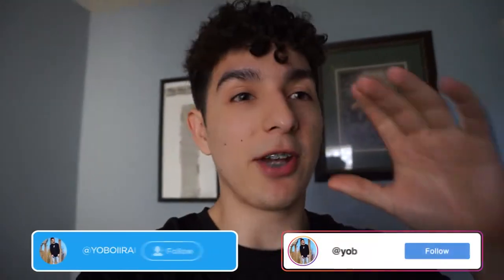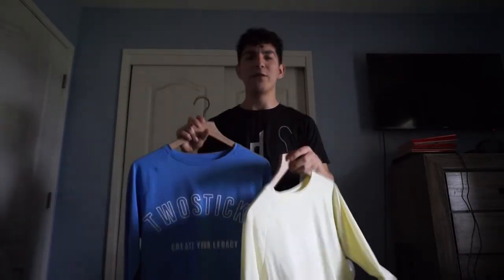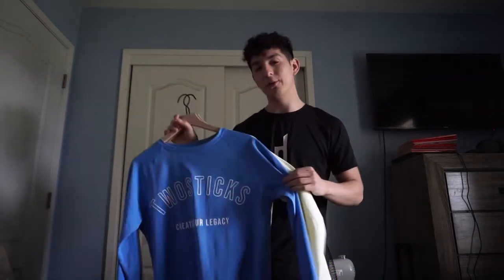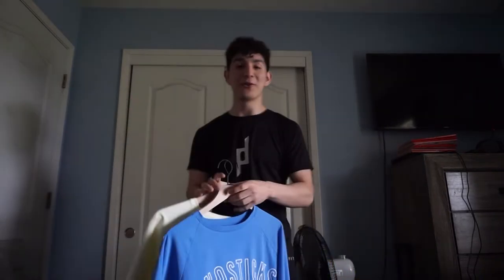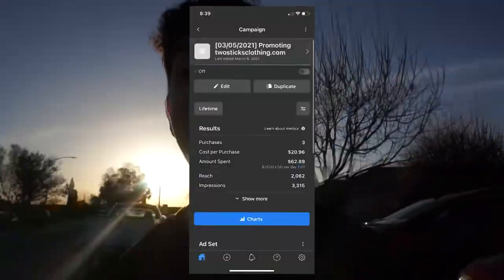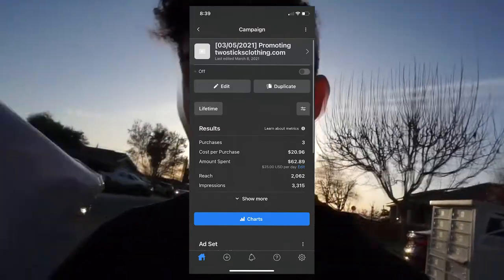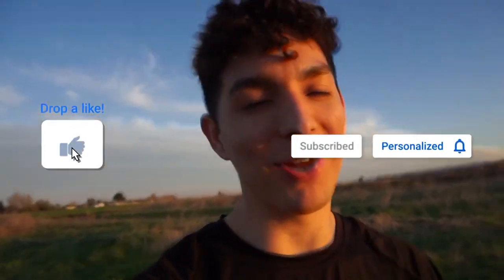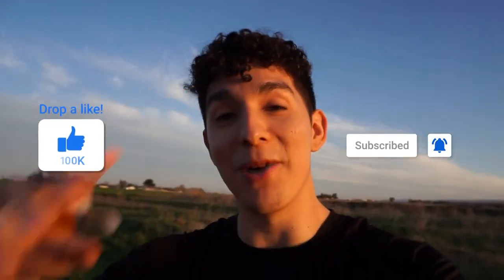WHY I'M SHUTTING DOWN MY CLOTHING BRAND... | BRAND UPDATE PT. 2 | ADRIAN MORALES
Make a change here!

Snap - yoboiiraindrop 🔥

About this video:

In this video, Adrian talks about an update his clothing brand. His startup clothing brand has grown tremendously and he wand to update you all and bring you along the journey. His new clothing line makes sure that the importance of transparency is clear in his brand messaging that is easy to understand and conceptualize. He goes over the importance of building a team that will help grow the brand. he also talking about why he will be shutting down his clothing brand after 2 years. For anyone starting a clothing brand, it is vital to place a high priority on nailing your clothing brand concept so that your marketing efforts pay off. Attempting to market your clothing brand on a weak foundation will only frustrate you with no sales/orders through your website. The secret to selling a lot of clothing is to master your brand concept FIRST - and implement a solid marketing plan on top of it. This information applies to clothing brands, clothing lines, fashion brands, fashion lines, tshirt companies, streetwear brands, streetwear lines, print on demand (POD), dropshipping and beyond!